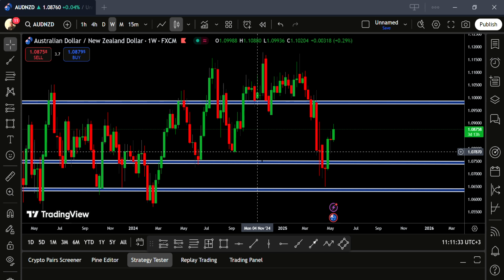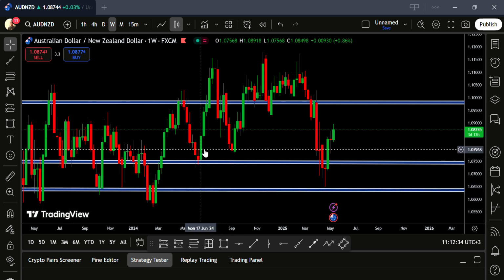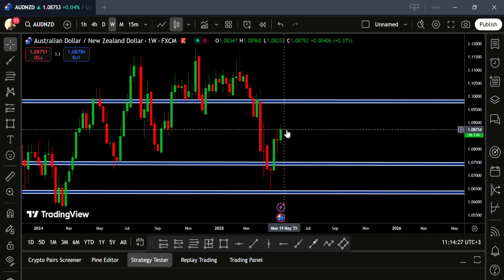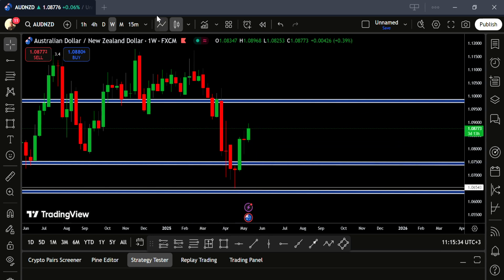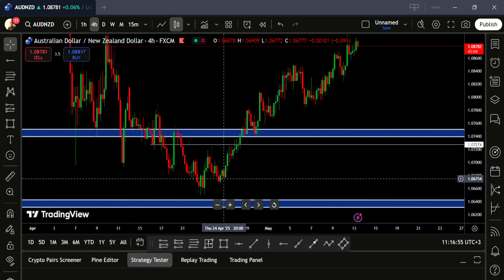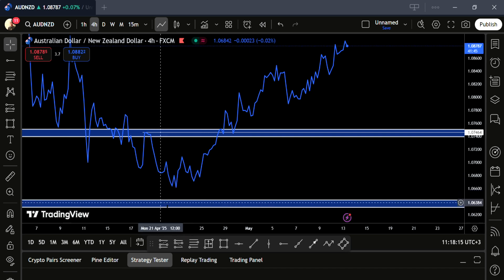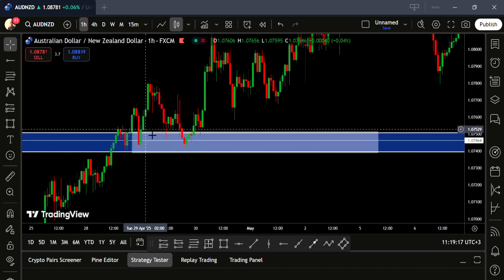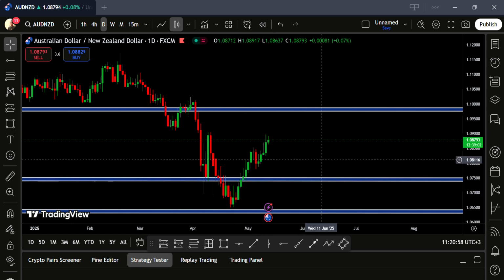The Alchemist Forex Strategy Explained Step-by-Step for Beginners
Are you new to forex trading and looking for a simple yet powerful strategy? In this video, I break down The Alchemist Forex Strategy step-by-step—perfect for beginners who want to trade with confidence and clarity. 💹

You’ll learn:
✅ What the Alchemist Forex Strategy is
✅ How to apply it on real charts
✅ Key indicators and price action elements
✅ Risk management tips
✅ Entry and exit rules explained
✅ Real examples to help you follow along

Whether you're just starting out or struggling with consistency, this beginner-friendly strategy is designed to give you a solid trading foundation.

📈 Start your forex journey with a clear plan—watch till the end for the full blueprint!

🛠 Tools Mentioned:
• TradingView
• Support & Resistance Zones
• Candlestick Patterns